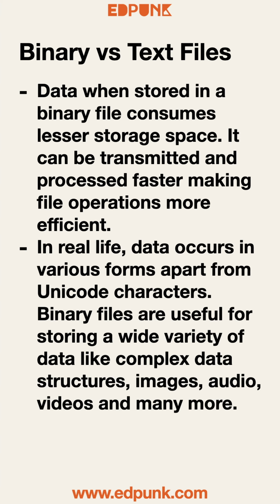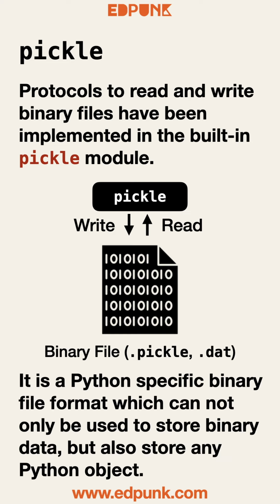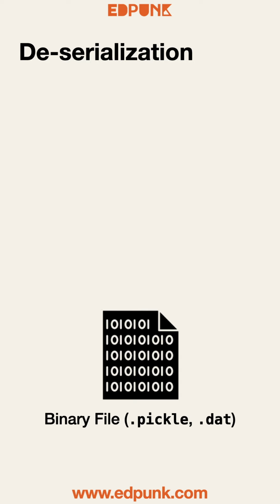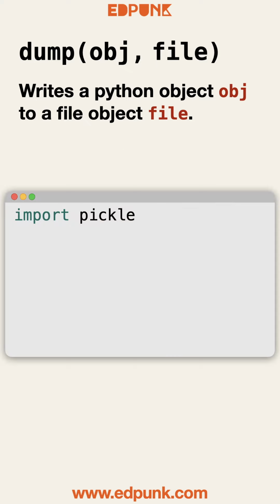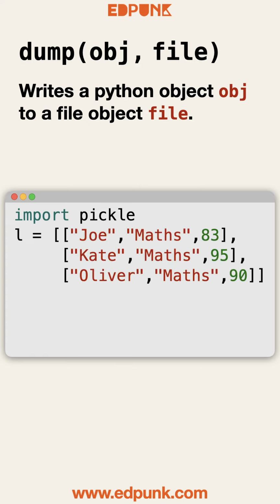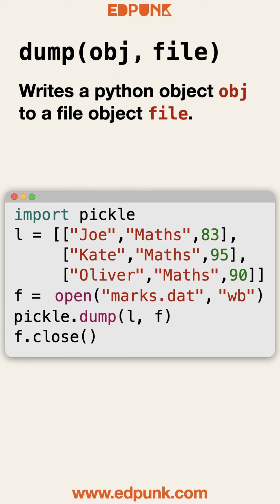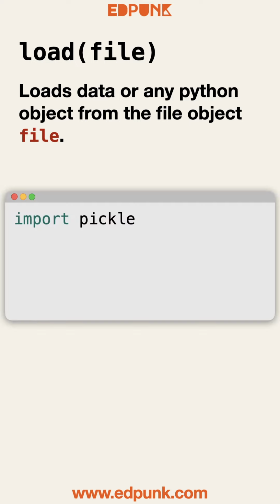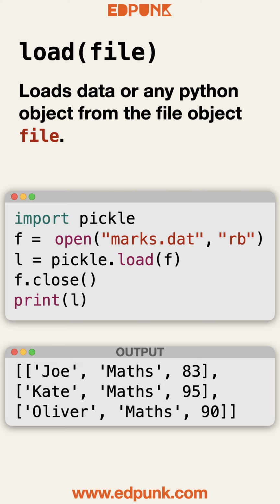[Day 94] Reading & Writing Binary Files using pickle Module in Python | Light Mode